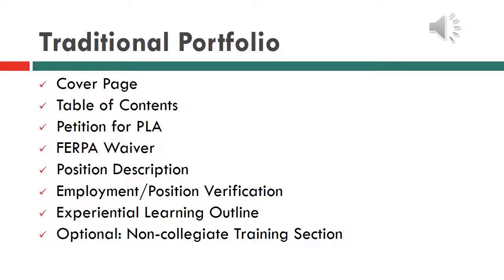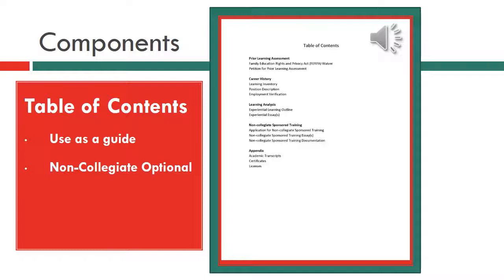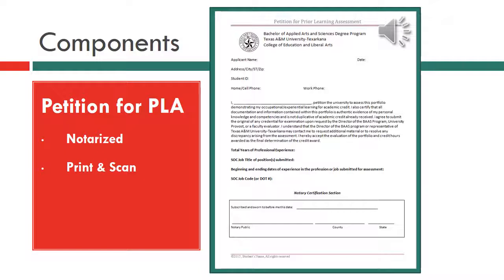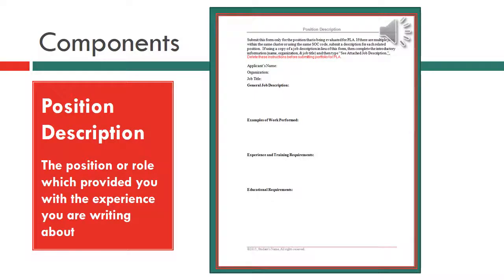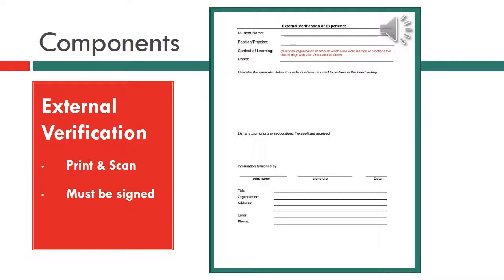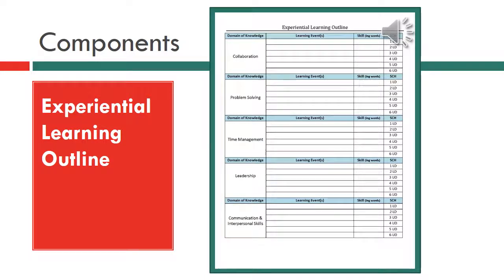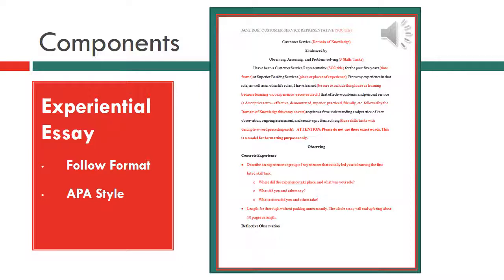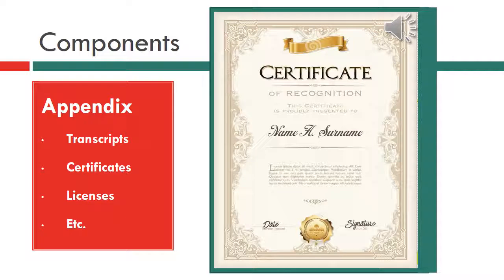Portfolio Components Video